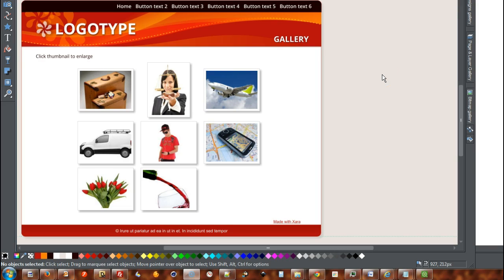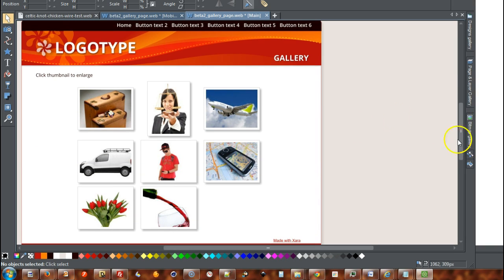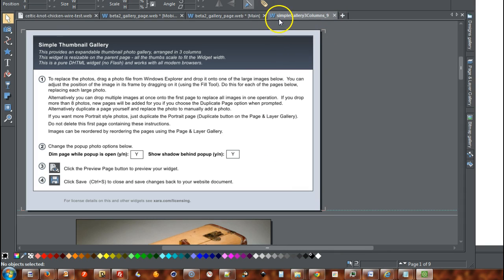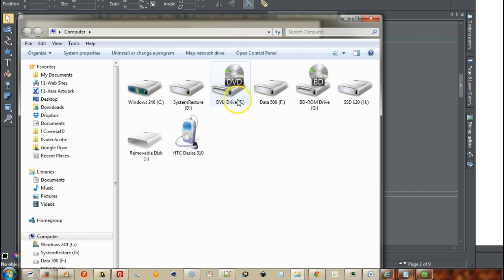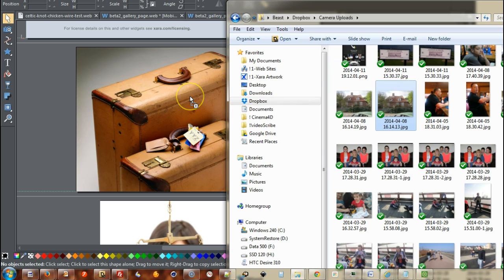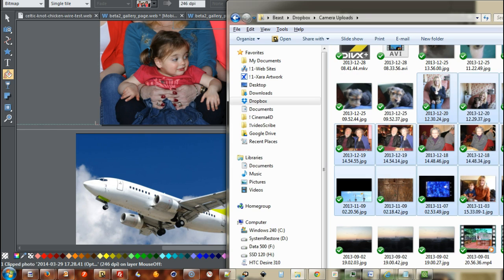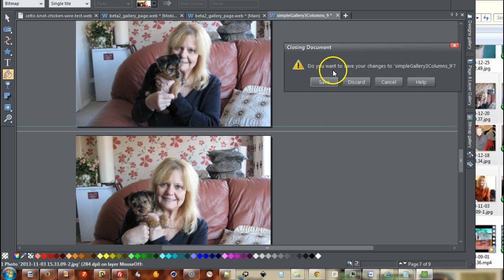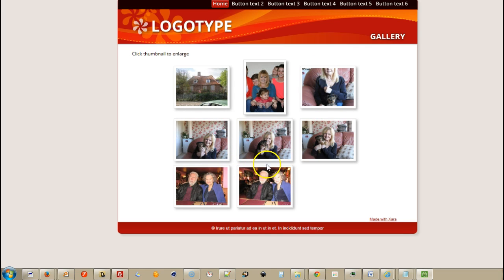xara gallery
simply loading new photos into the gallery